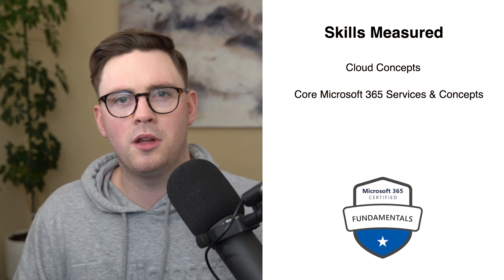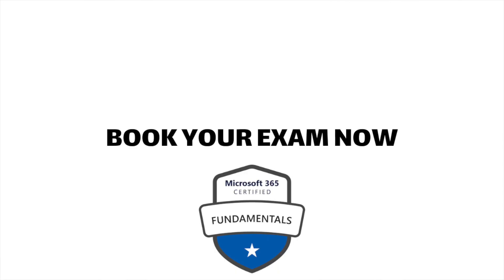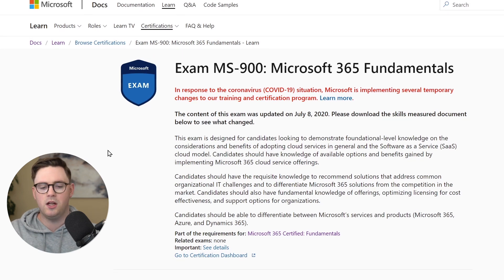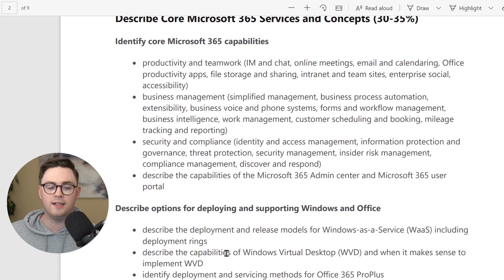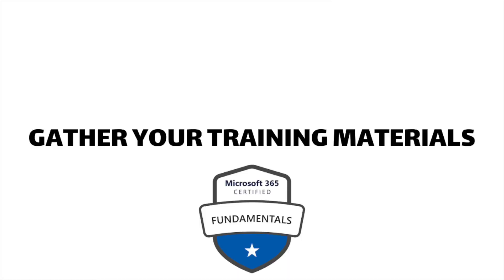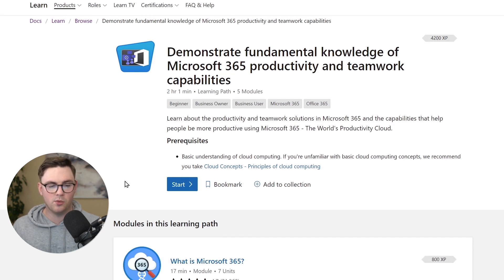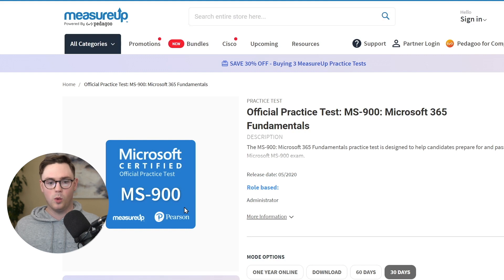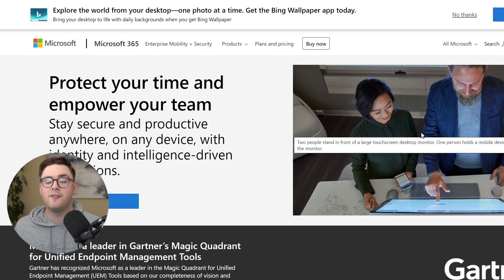How To Pass the MS-900 Microsoft 365 Fundamentals Exam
In this video, I go through a few tips on How To Pass the MS-900 Microsoft 365 Fundamentals Exam.

//Timestamps:
00:00 Intro
2:34 Book your MS-900 Exam now
3:20 Understand the skills measured in MS-900
7:00 Gather your resources
12:00 General exam tips
14:15 Outro